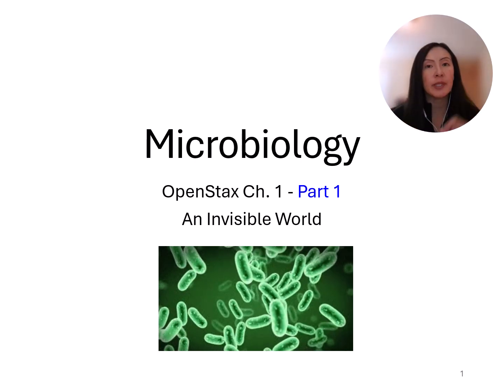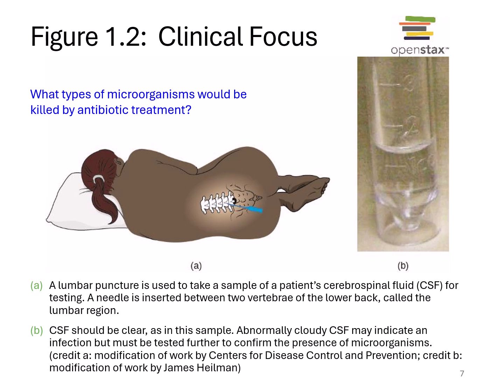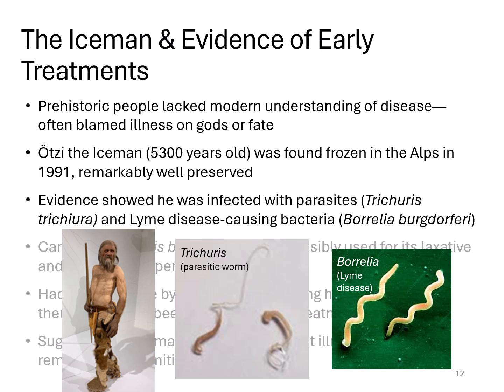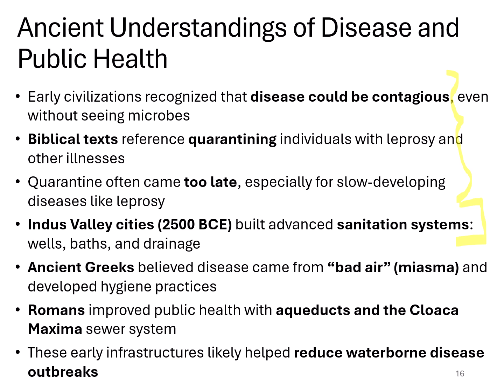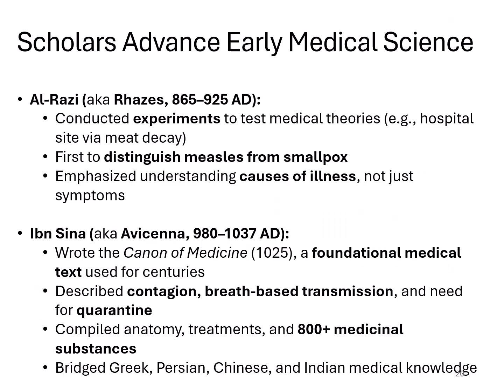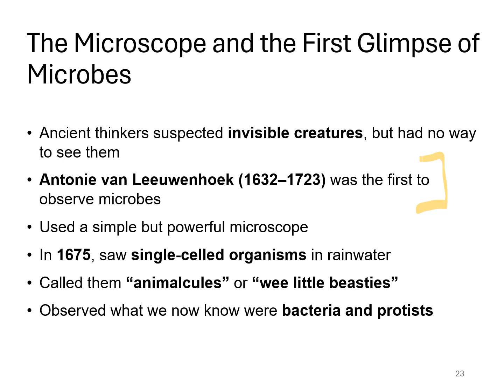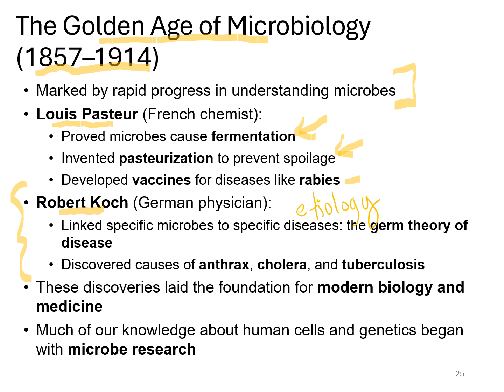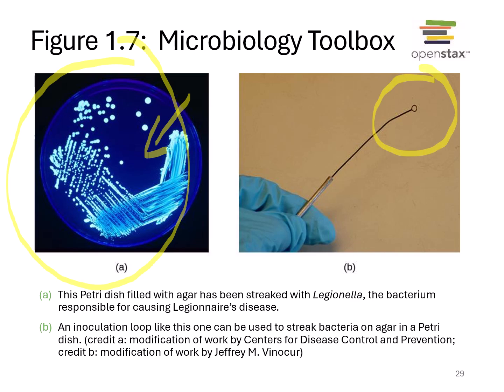Openstax Micro Ch. 1 Video Part01 - Section 1.1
OpenStax Microbiology Chapter 1: An Invisible World - Lecture Video - Part 1 of 3

Introduction
1.1 What Our Ancestors Knew